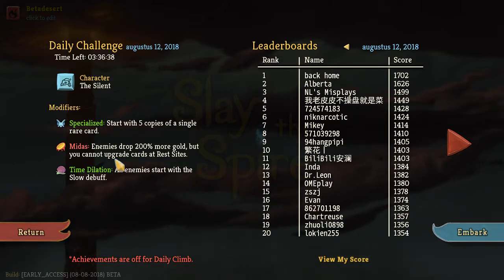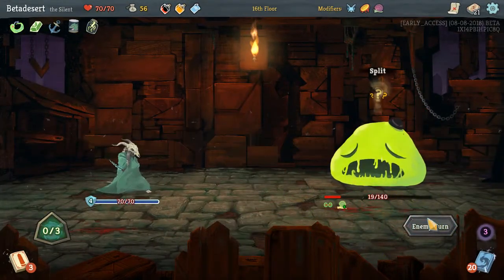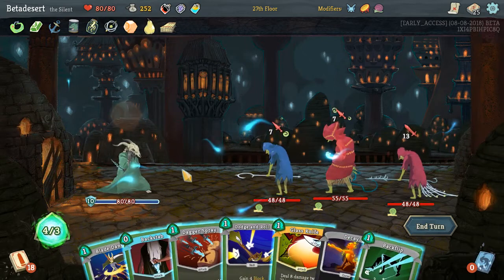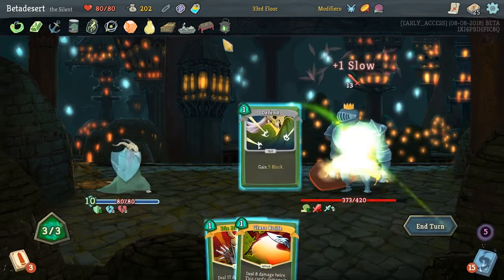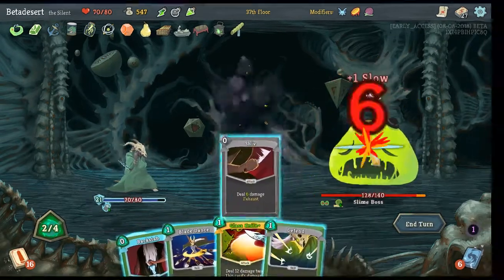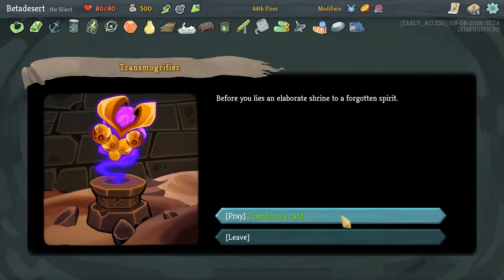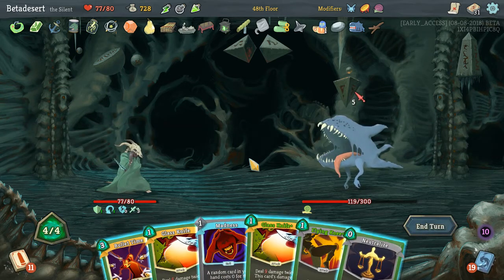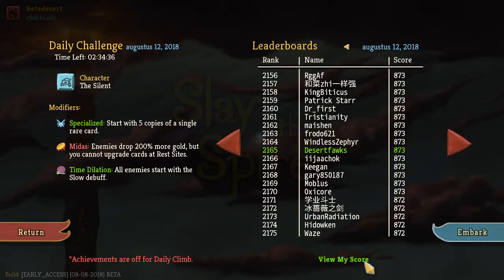Slay The Spire Daily Climb #1: The beginning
Slay the spire is an indie cardgame that brings the best of both worlds: Cards & dungeons? You HAVE to be kidding.